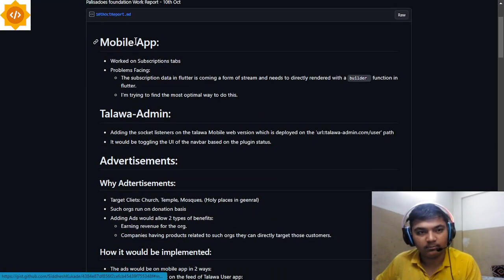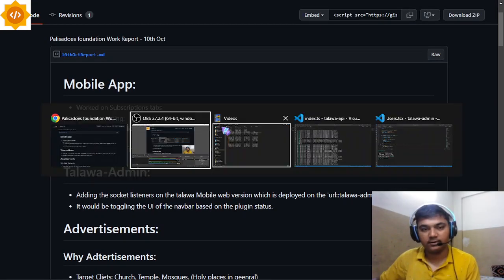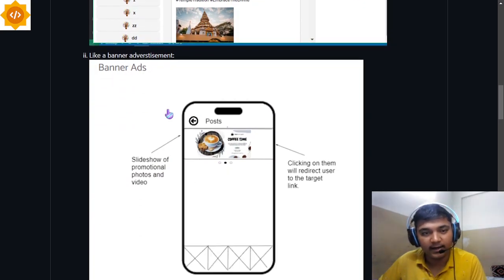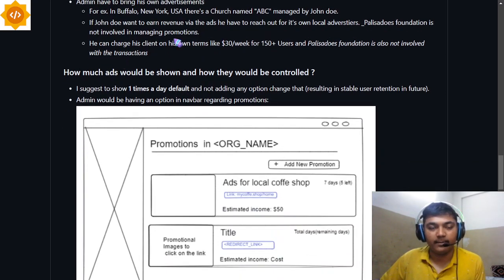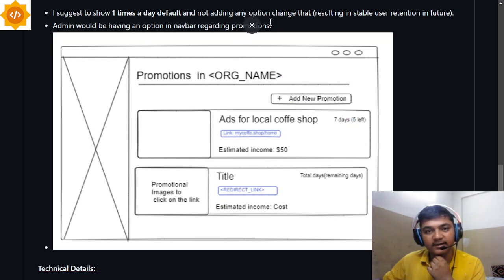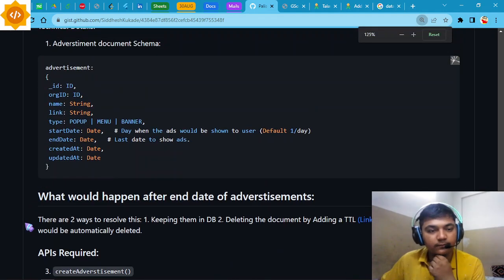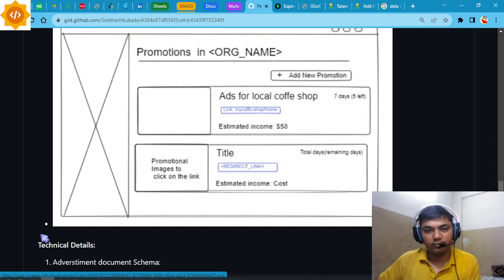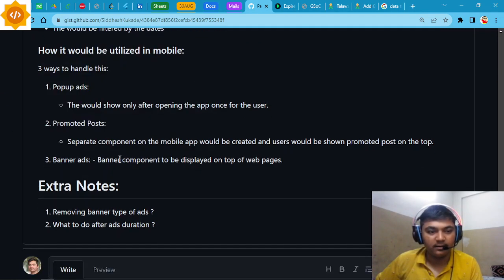Sept Status and Advertisement UI discussion | GSoC Work Report | Palisadoes Foundation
Welcome to the latest update on our exciting journey with the Palisadoes Foundation's Google Summer of Code (GSoC) project! In this video, we'll dive into our progress for the month of September, along with an in-depth discussion about the Advertisement User Interface (UI) development.
📅 Timestamps:
0:00 - Introduction
0:45 - September Progress Overview
2:15 - Advertisement UI Development & Challenges

Join us as we review the significant milestones we've achieved during September, shedding light on the challenges we've faced and the strategies we've employed to create a user-friendly Advertisement UI. We'll also be discussing our GSoC work report and outlining our future plans for this exciting project.

If you're interested in open-source development, UI/UX design, or simply curious about the Palisadoes Foundation's mission, this video is a must-watch.